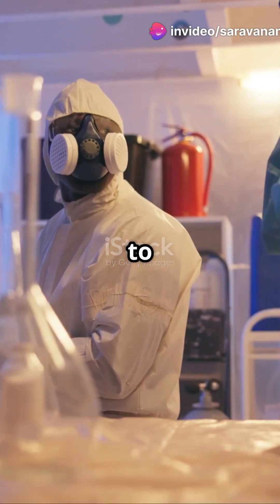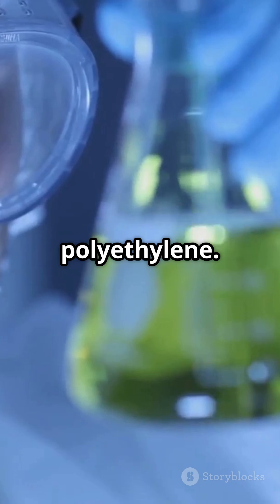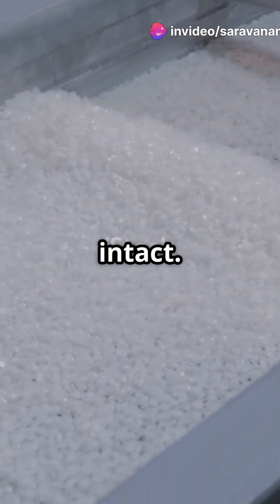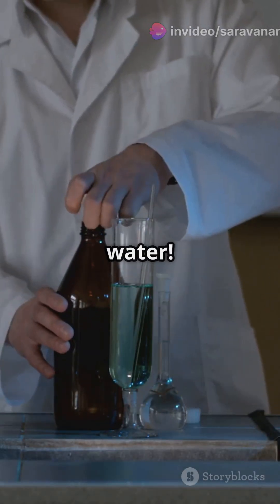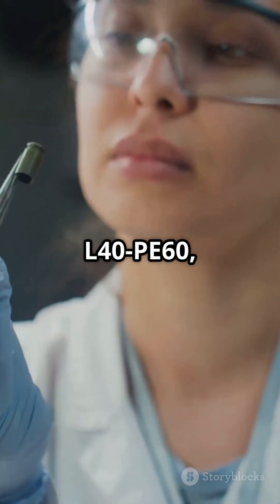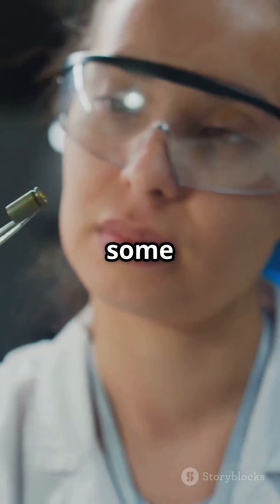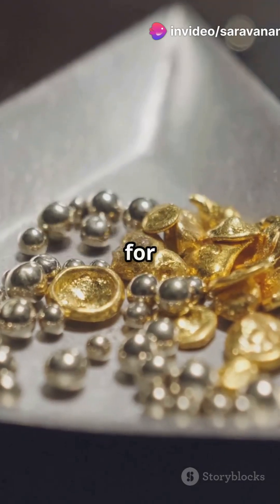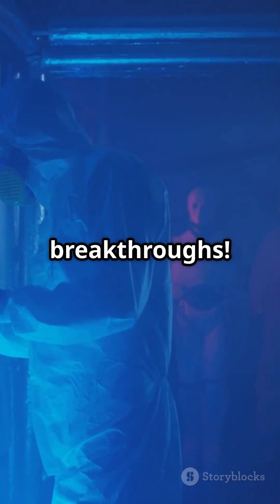Turning Waste into Gold Lignin PE Magic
We report in this paper the synthesis of lignin-polyethylene composite pellet adsorbents and their adsorption performances toward the capturing of Au(III) species from aqueous solutions. In this adsorbent design, lignin (L) as an abundantly available and low-cost biopolymer is used as the active adsorbing material, while polyethylene (PE) serves as the inert binder maintaining the structural/mechanical integrity of the adsorbents.

World Top Scientists Awards